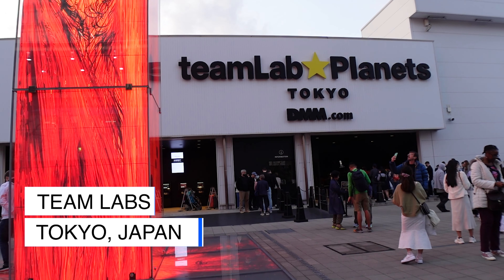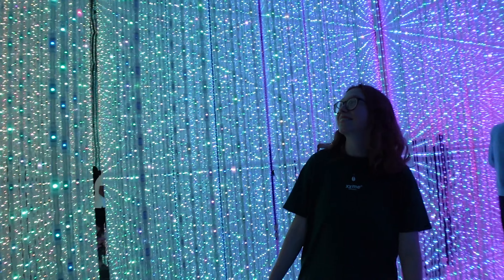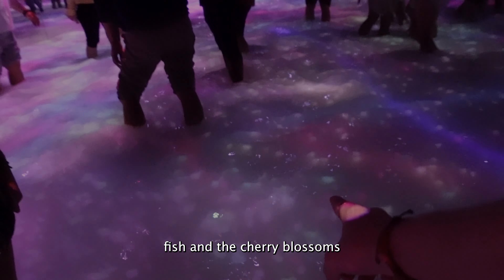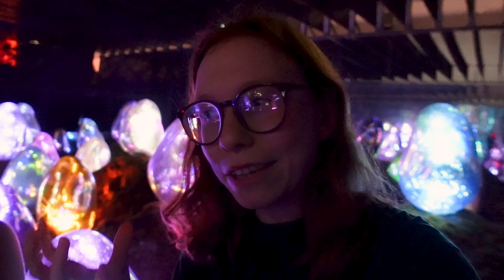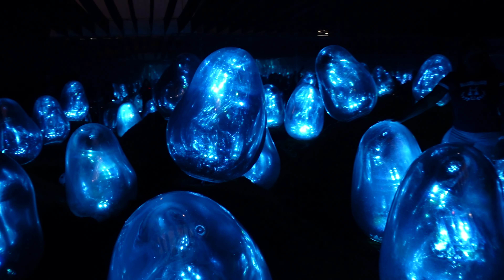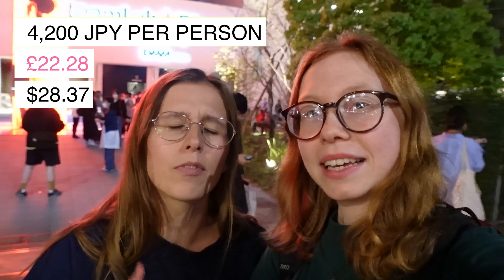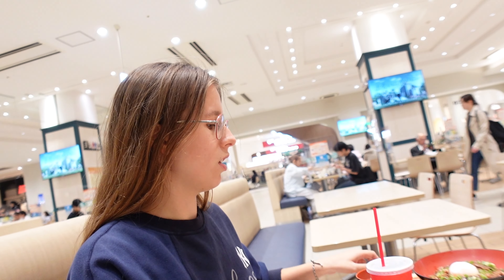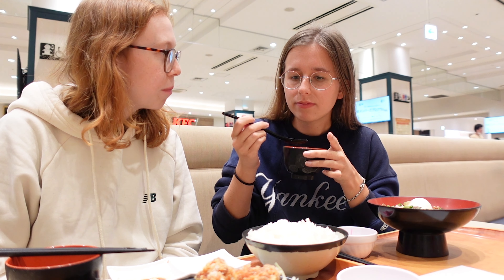TEAM LABS, TOKYO 🇯🇵- Is It Worth The Hype?! Japan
We check out one of Japans most visited experiences, showing you the best bits and letting you know if its worth the price!

OUR GEAR:
BACKPACK (40L)
PACKING CUBES

0:00 Intro
0:31 Our first look
0:55 Infinite Crystal Universe
1:40 Koi Fish
3:11 BUBBLE ROOM
4:05 Falling flowers
4:43 Garden area
5:20 Flower room!
5:53 NEED TO KNOW!
6:55 Comment, Like and Subscribe!
7:20 BONUS CONTENT